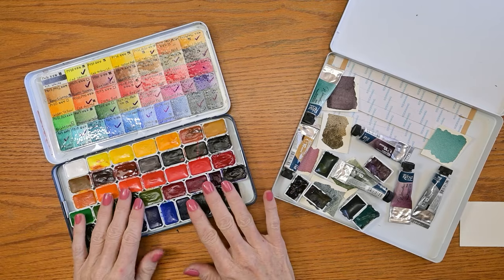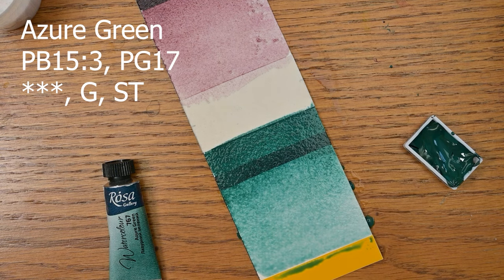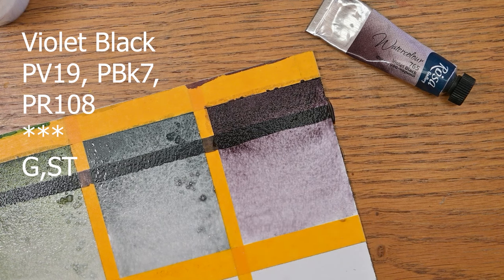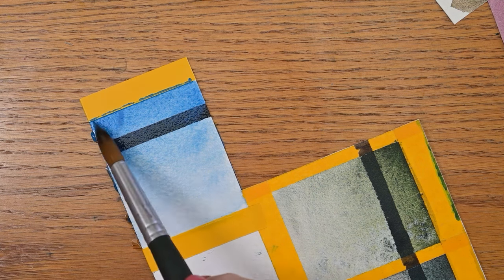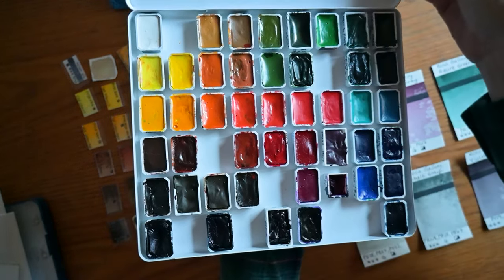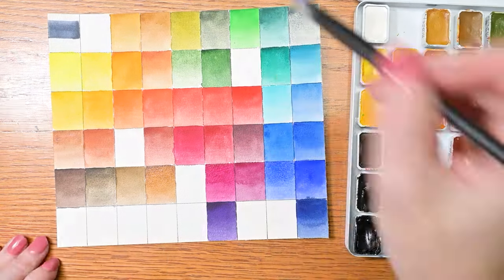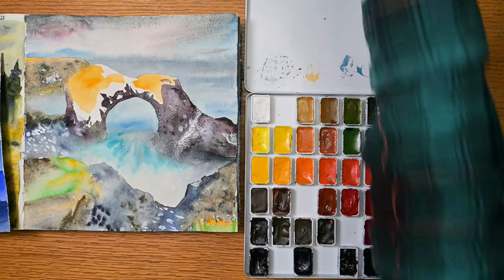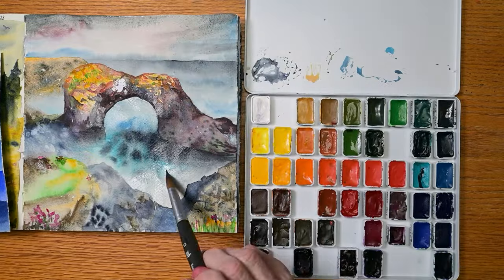Rosa Gallery Watercolor Palette Reorganization with NEW Colors!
Rosa Gallery Granulating Watercolors
Rosa Gallery Watercolors, Set of 21
Rosa Gallery Watercolors, Set of 12
Scor Tape
Empty Full Pans, 50-Count
Krylon Appliance Epoxy
Arches 16” x 20” Watercolor Block, 140-lb, Cold-Pressed
Arches 8” x 10” Watercolor Block, 140-lb., Cold-Pressed
Arches 12” x 16” Watercolor Block, 140-lb, Cold-Pressed
See-Through Westcott Ruler with Lines, 12-inch
Princeton Aqua Elite Watercolor Brushes